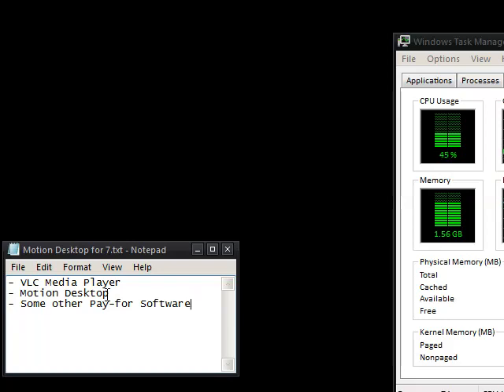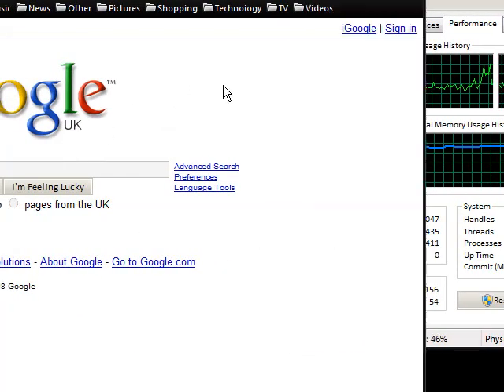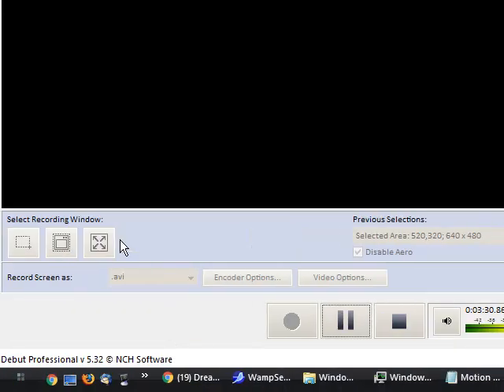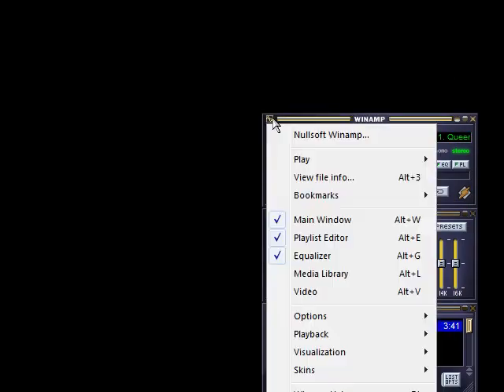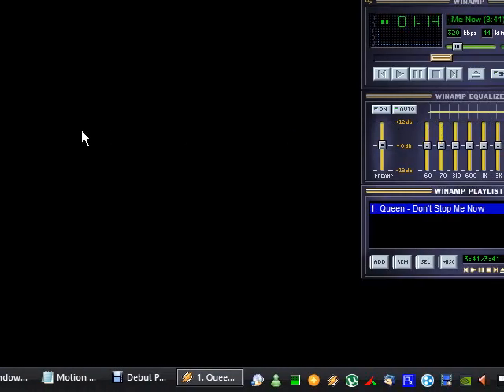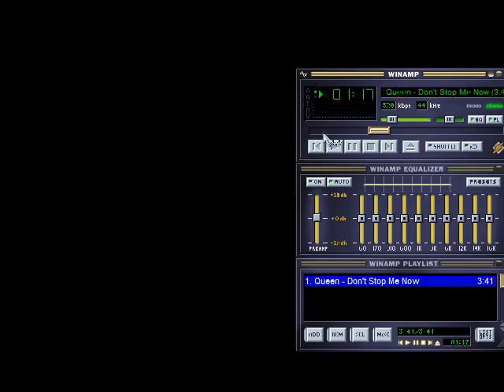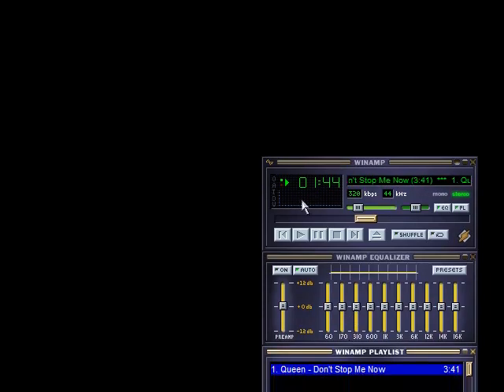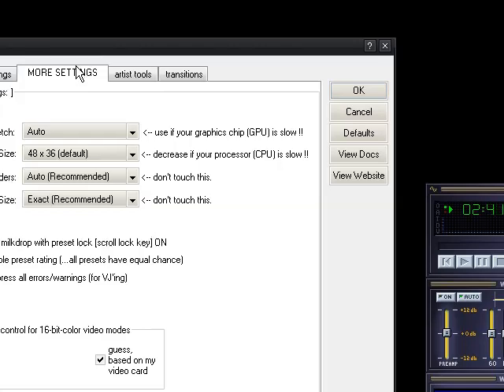Re: Dreamscene Style Moving Desktop on 7 through Winamp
This is a video responce to MobilePhone2003